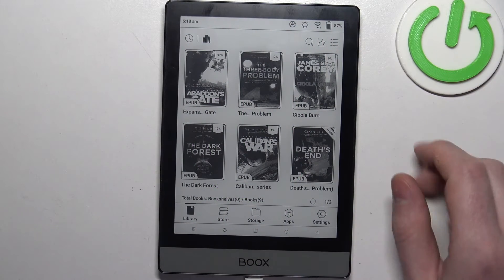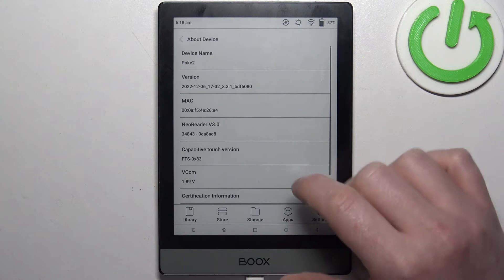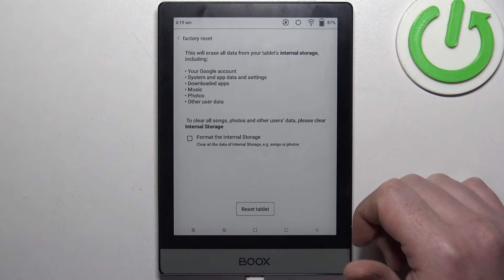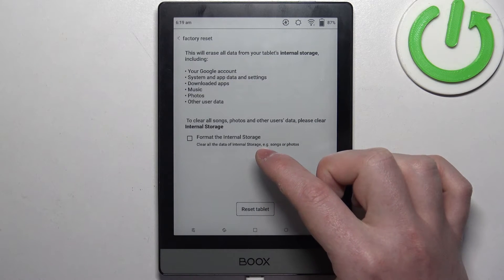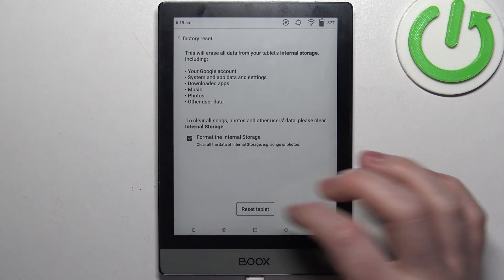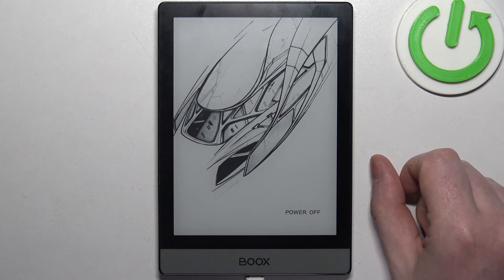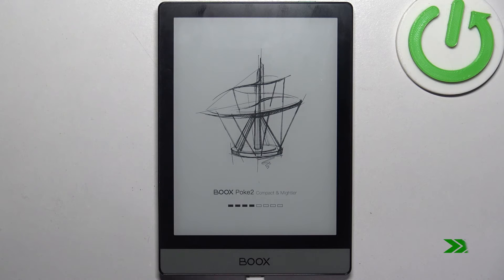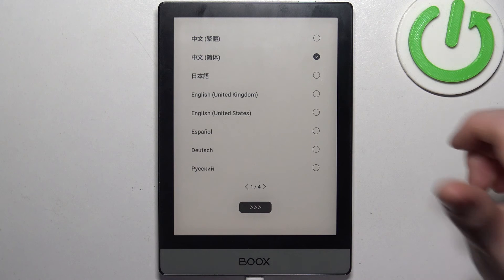How to Perform a Factory Reset on Your Onyx Boox Poke 2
Resetting your Onyx Boox Poke 2 to its factory settings can help solve issues and refresh your device for optimal performance. In this detailed tutorial, we guide you through the process of performing a factory reset safely and effectively. Whether you're looking to clear all your data before selling your device, or simply want to start fresh, this video provides the necessary steps to ensure a smooth reset. Ideal for any Onyx Boox user needing to restore their e-reader to its original state, our guide makes resetting straightforward and hassle-free.

Video Questions:

How to initiate a factory reset on the Onyx Boox Poke 2?
How to back up data before resetting your Onyx Boox Poke 2?
How to confirm a factory reset on the Onyx Boox Poke 2?
How long does a factory reset take on the Onyx Boox Poke 2?
What to do after resetting your Onyx Boox Poke 2?